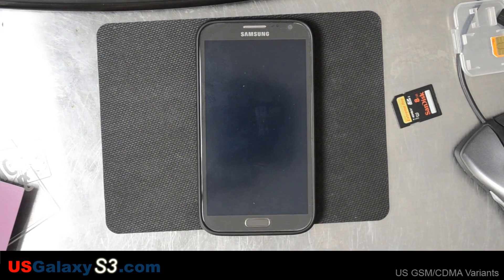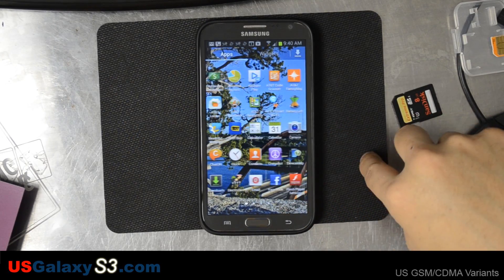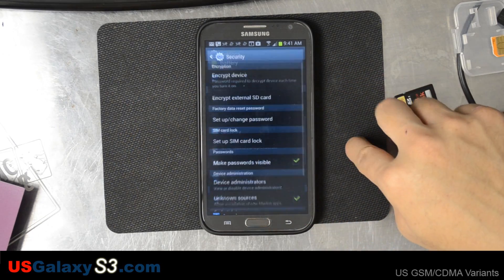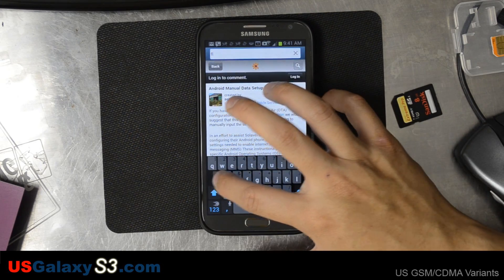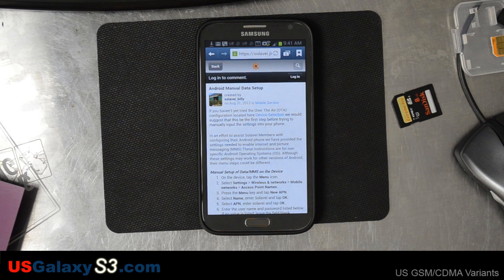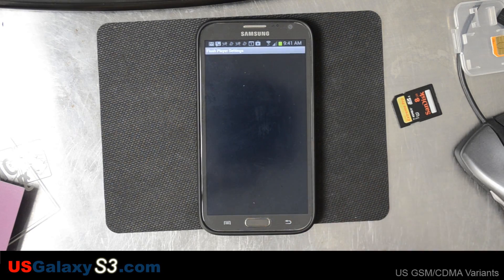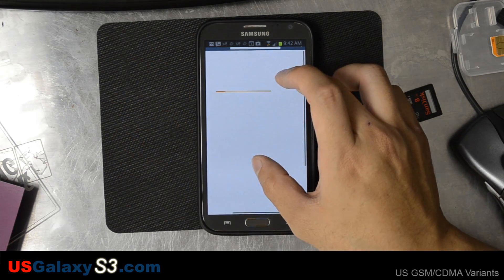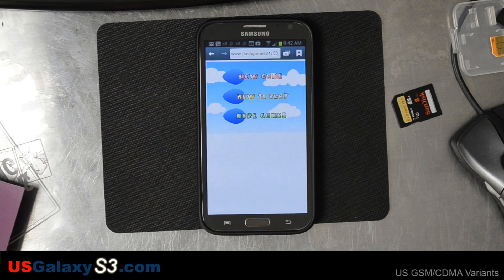Samsung Galaxy Note 2 - Install Adobe Flash Player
Here is an easy way to install Adobe Flash Player on your Samsung Galaxy Note 2.